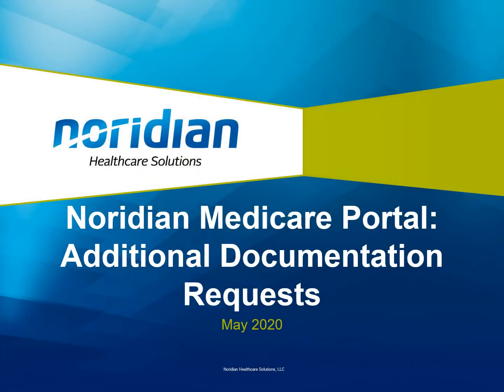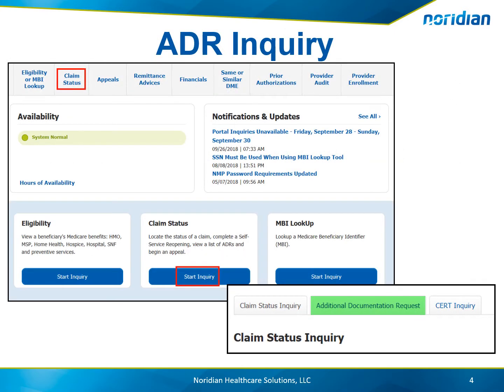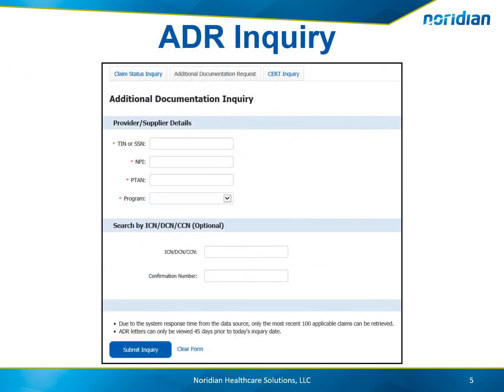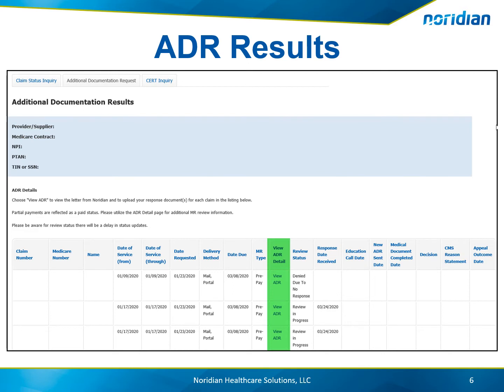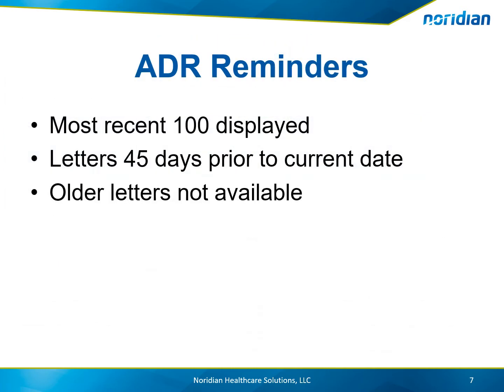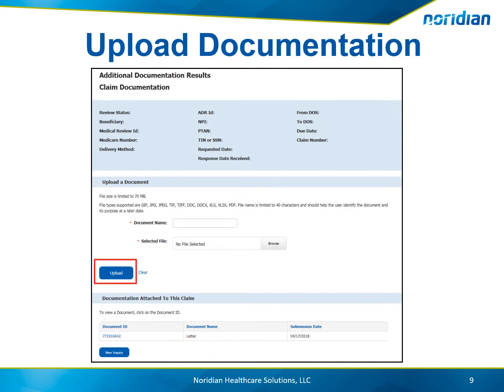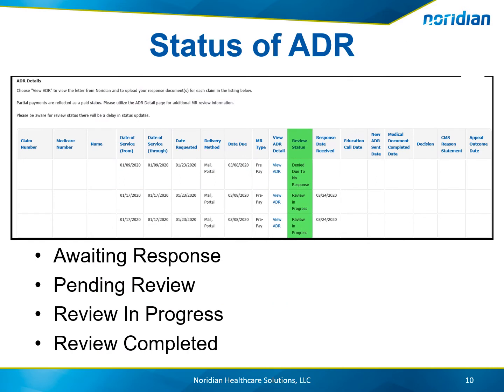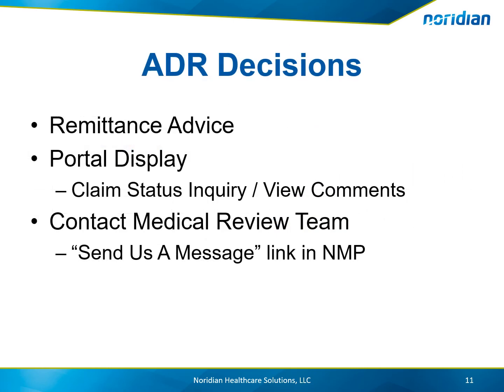Noridian Medicare Portal: Additional Documentation Requests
Learn how to use the Noridian Medicare Portal to view additional documentation requests, their status, upload documentation and get the decision results.